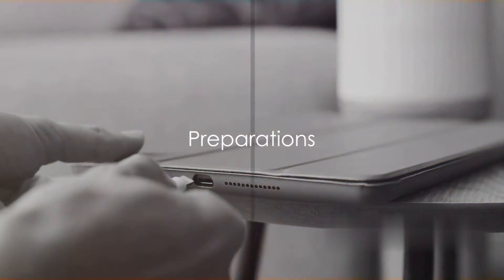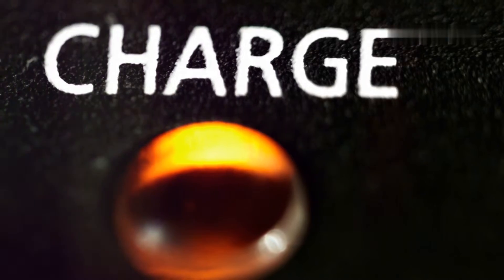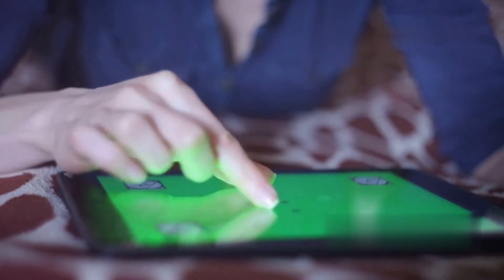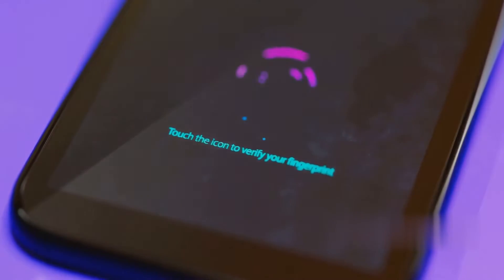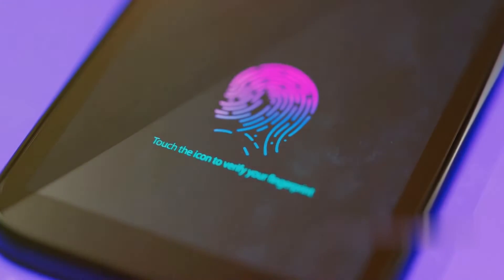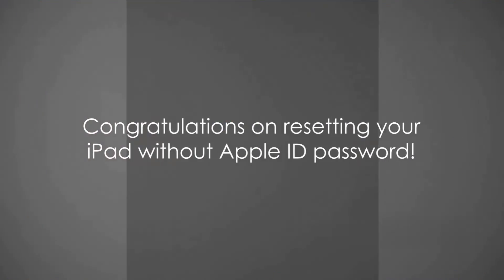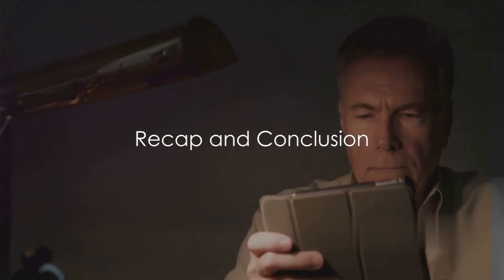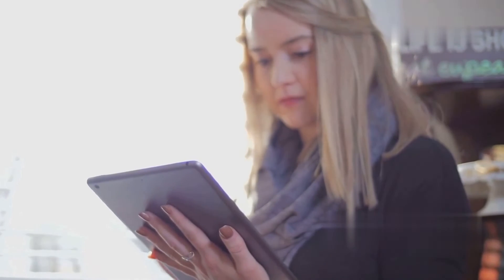How to Factory Reset iPad Without Apple ID Password | Unlock iPad Without Apple ID | Gear Geeek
How to Factory Reset iPad Without Apple ID Password | Unlock iPad Without Apple ID | Restore iPad Without Apple ID

In this helpful tutorial video, we're going to guide you through the step-by-step process of resetting an iPad without the Apple ID password. Whether you've forgotten your password or are facing other issues, we've got you covered!

Follow along as we show you simple and effective methods to regain access to your iPad without the need for the Apple ID password.

Don't stress over a forgotten password any longer! Watch this video, like it if you find it helpful, and share it with anyone who might need assistance resetting their iPad. Let's get started!

OUTLINE:

00:00:00 The Common Dilemma
00:00:28 Preparations
00:00:54 The Reset Process
00:02:14 Recap and Conclusion

factory reset ipad without apple id,
factory reset ipad without apple id password,
how to factory reset ipad without apple id free,
how to reset ipad without apple id and password,
how to restore ipad without apple id and password,
how to reset an old ipad without apple id,
can you reset ipad without apple id,
how erase ipad without apple id,
factory resetting ipad without apple id,
how to reset ipad without apple id free,
how to factory reset ipad without apple id,
how to reset ipad if forgot apple id password,
how to reset ipad with apple id locked,
factory reset old ipad without apple id,
reset ipad without apple id,
ipad reset without apple id